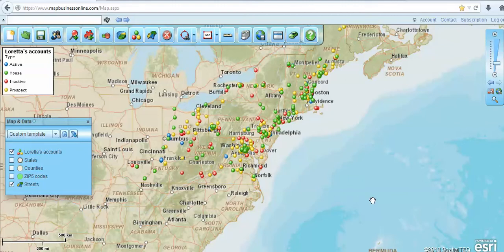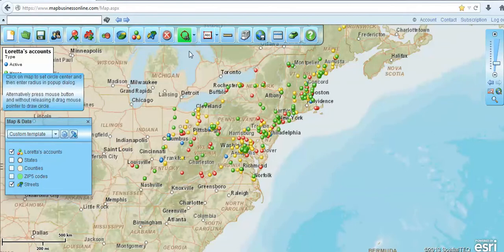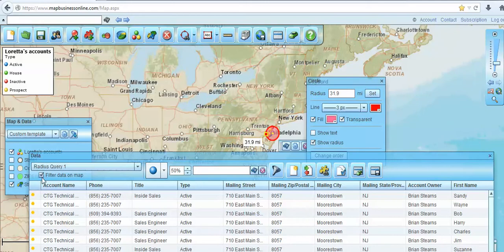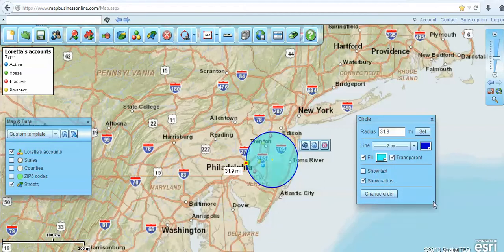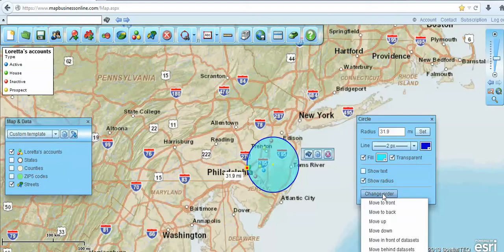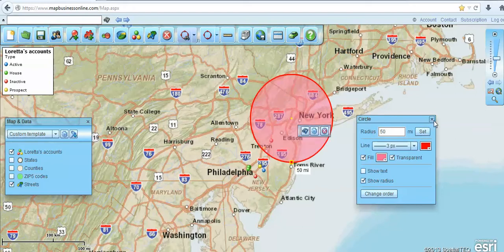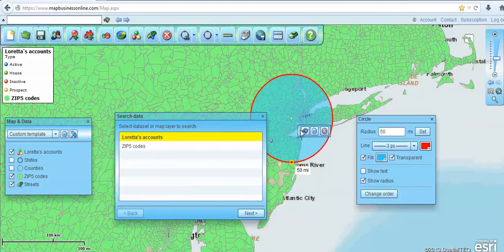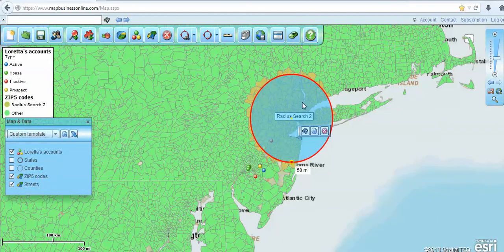How to Create Radius Maps, Circles on Maps, and Radius Zip Codes - Map Business online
Here's a short video that demonstrates how to use Map Business Online to draw and search circles on a web map - sometimes called a radius map.  to take our FREE 30 day trial.